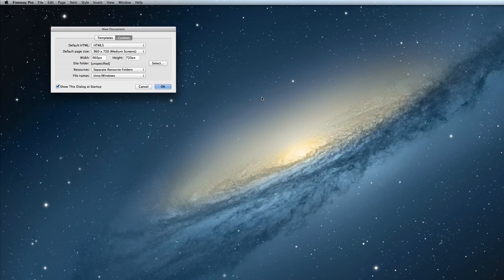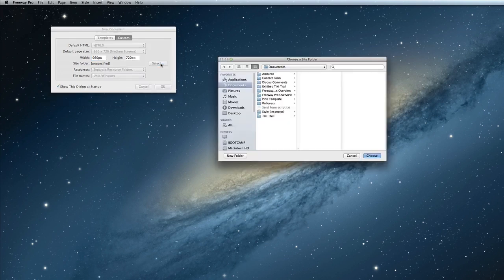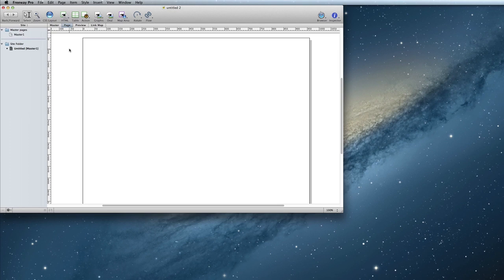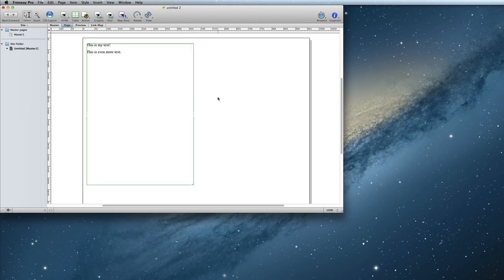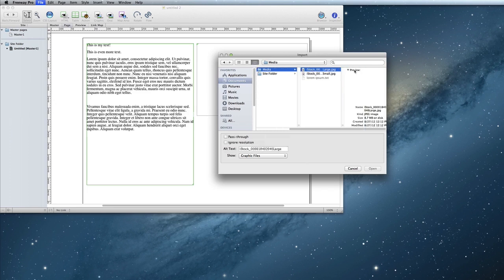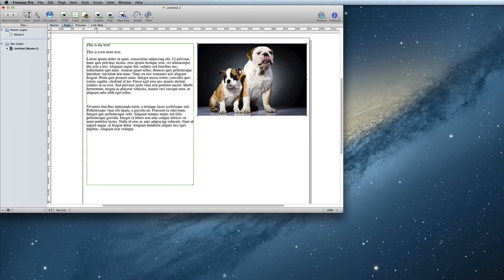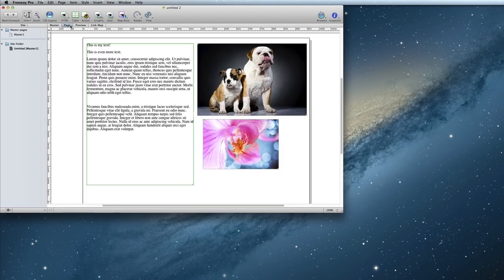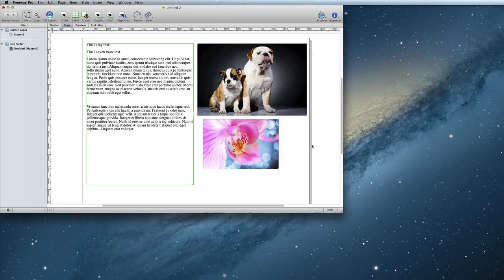Freeway Pro Overview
An overview of Freeway Pro 6. Adding text, adding graphics, previewing, and uploading you site.